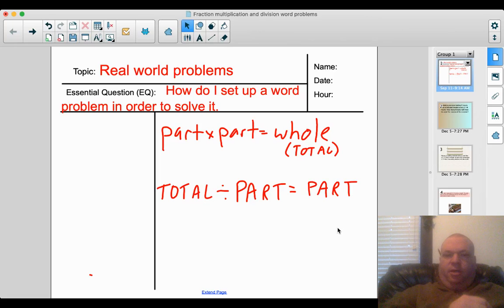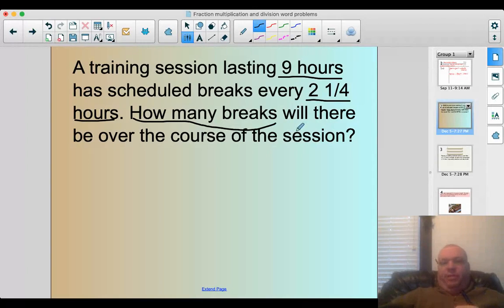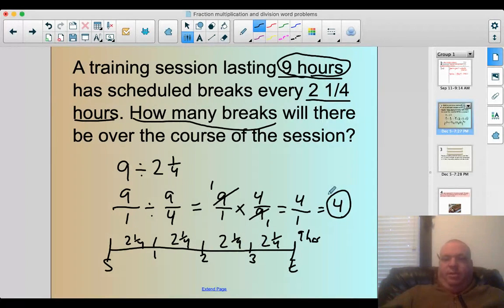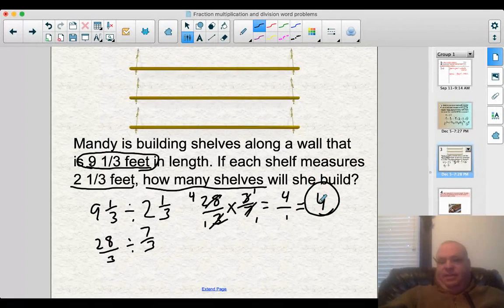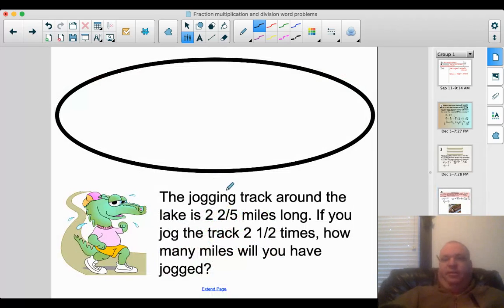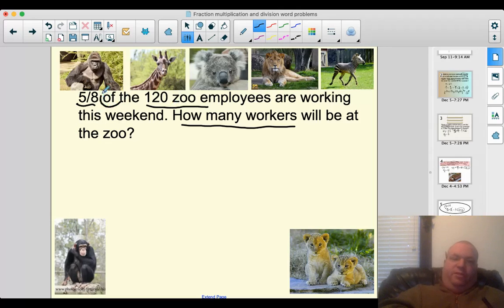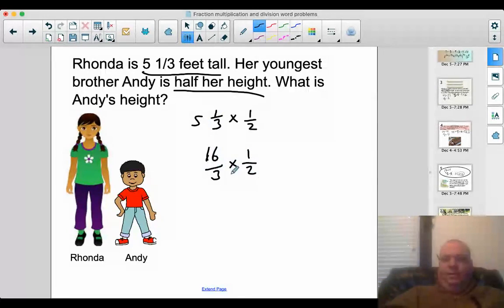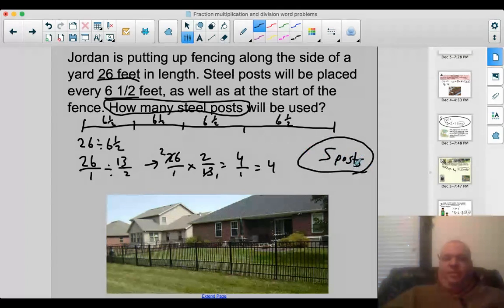mult/div fractions word problems